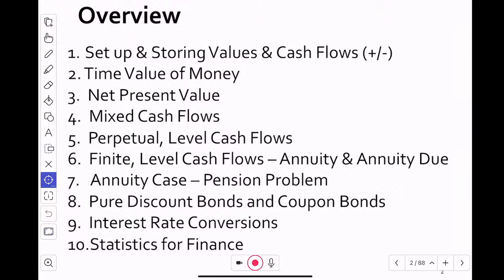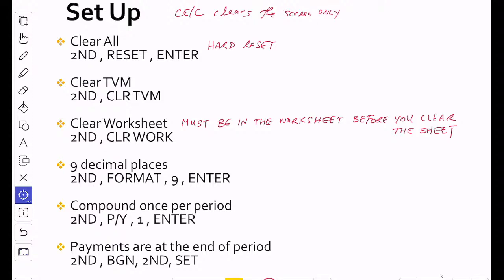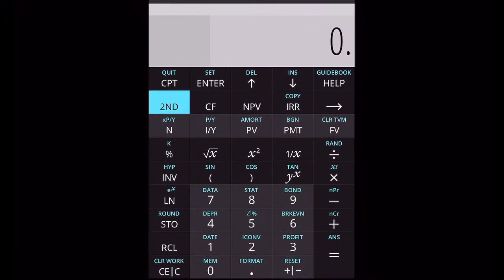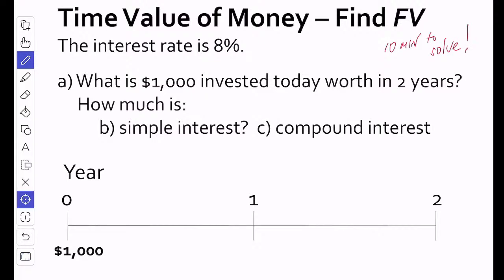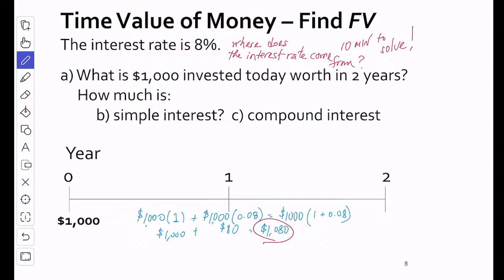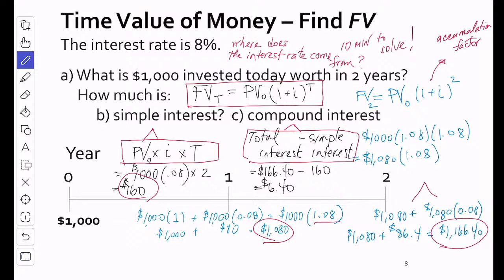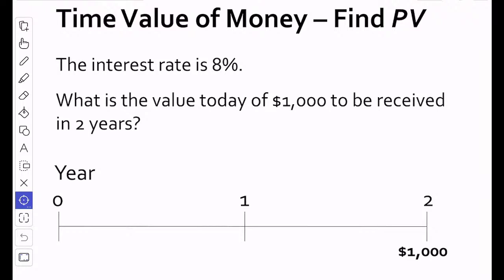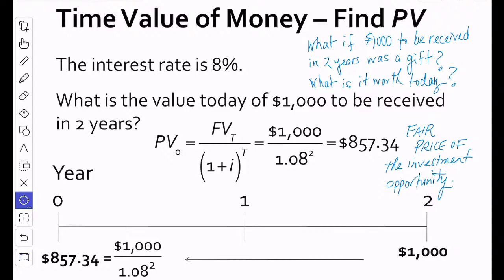FinaLongobardi - Aug 27, 2021 - 9AM AST/EST - NEW STREAM